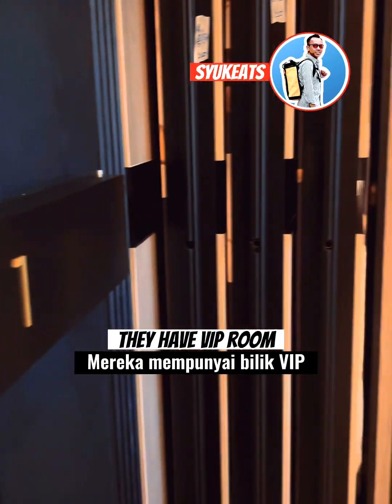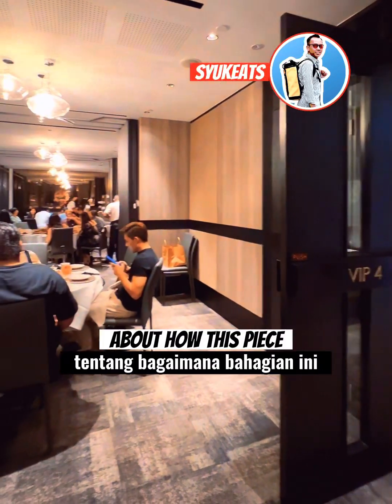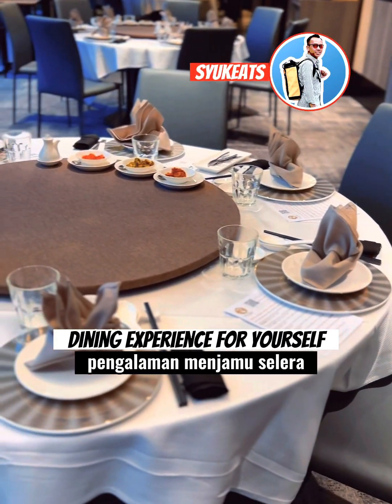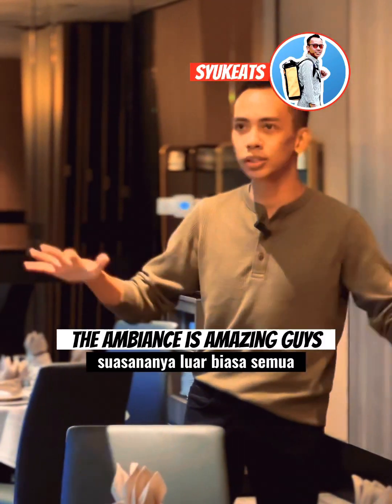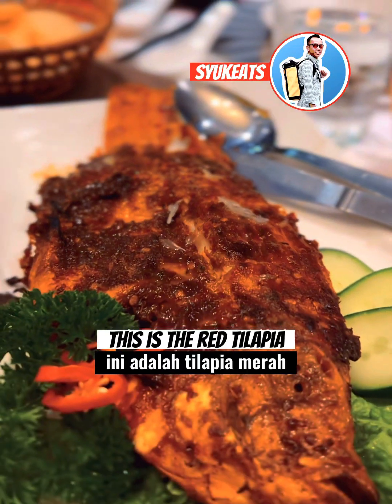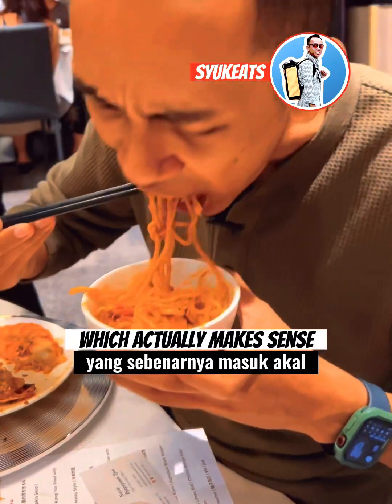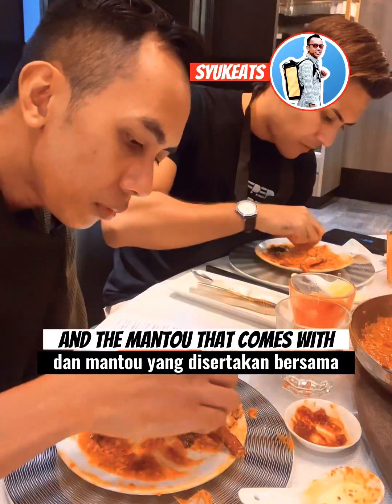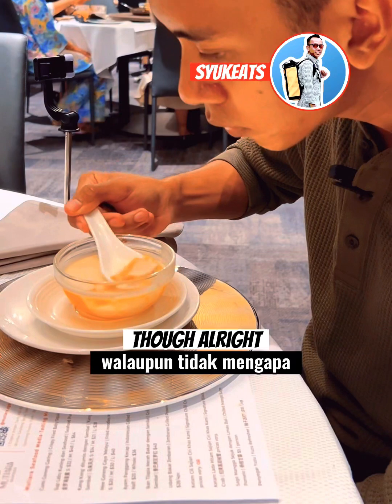JUMBO Group debuts Mutiara Seafood, its in the Heart of Geylang Serai! [Halal Certified]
JUMBO Group debuts Mutiara Seafood, its First Halal-Certified Seafood Concept in the Heart of Geylang Serai!

[Halal Certified]